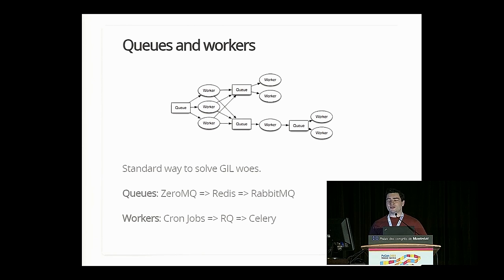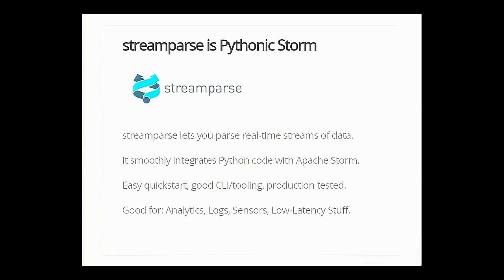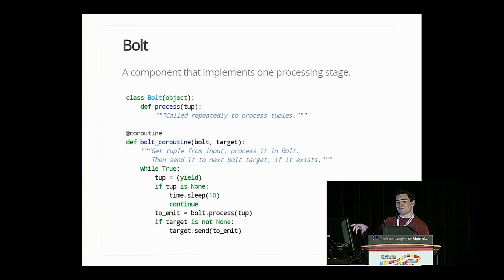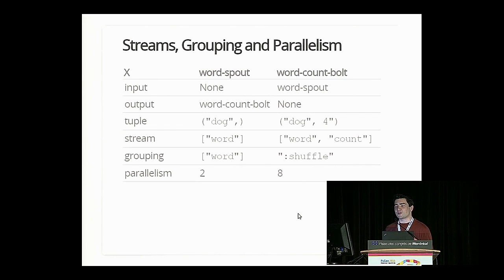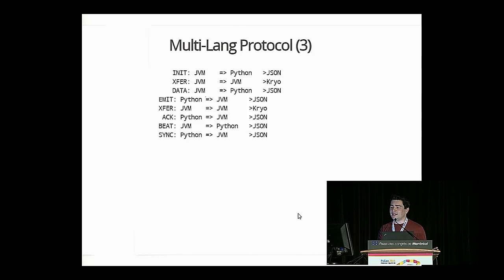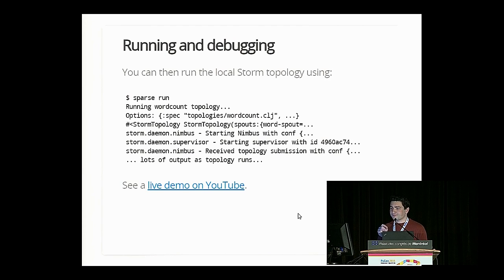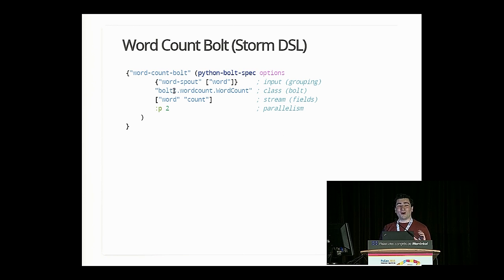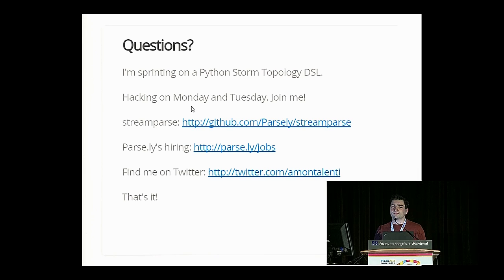Andrew Montalenti - streamparse: real-time streams with Python and Apache Storm - PyCon 2015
"Speaker: Andrew Montalenti

Real-time streams are everywhere, but does Python have a good way of processing them? Until recently, there were no good options. A new open source project, streamparse, makes working with real-time data streams easy for Pythonistas. If you have ever wondered how to process 10,000 data tuples per second with Python -- while maintaining high availability and low latency -- this talk is for you.